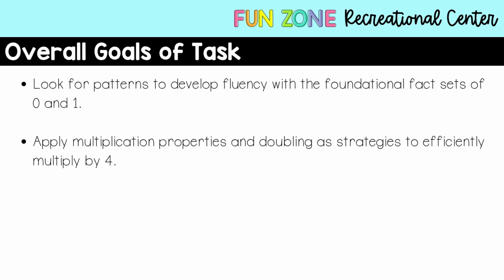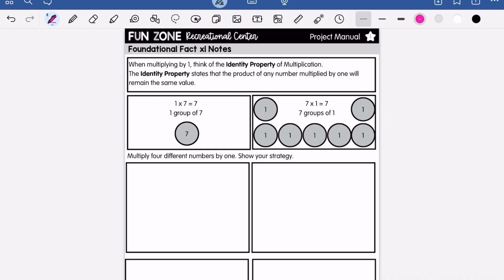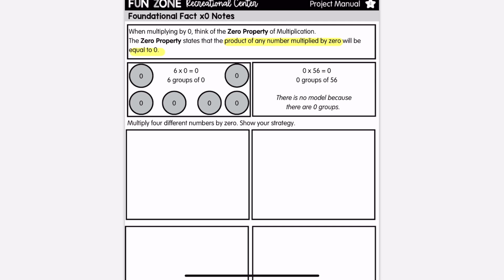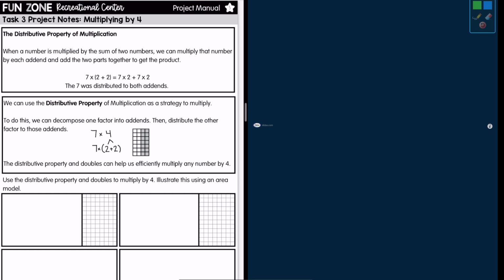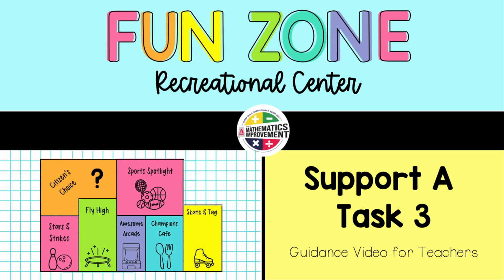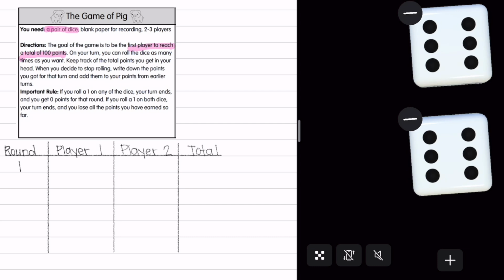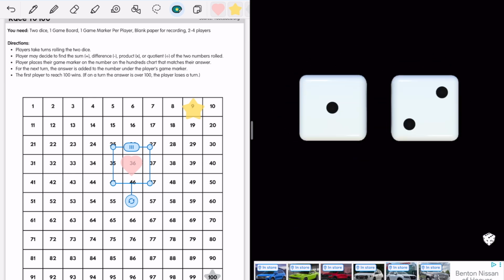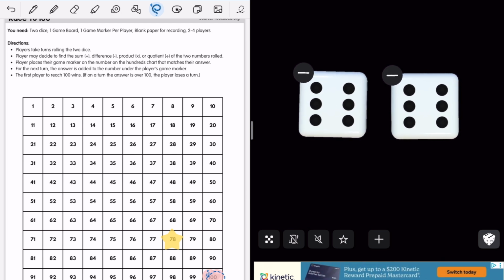Fun Zone Task 3 Guidance Video